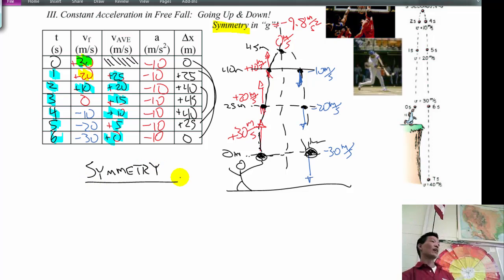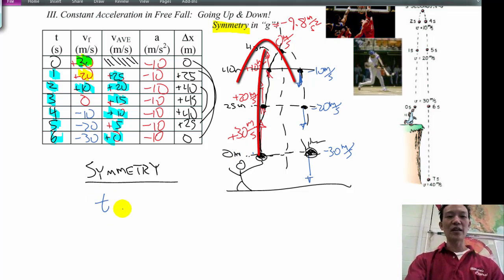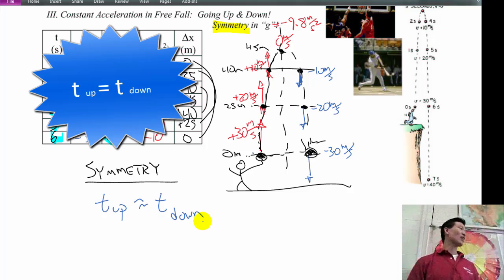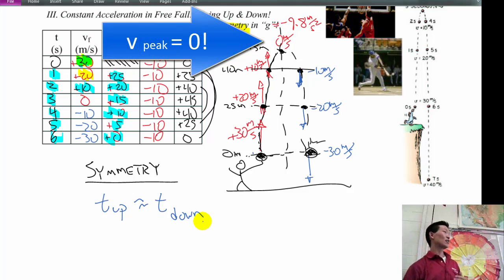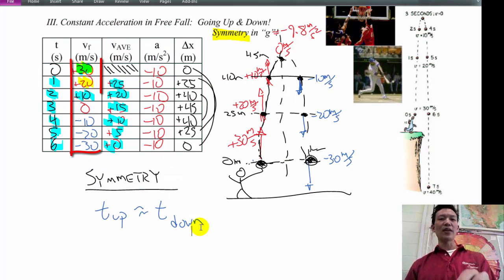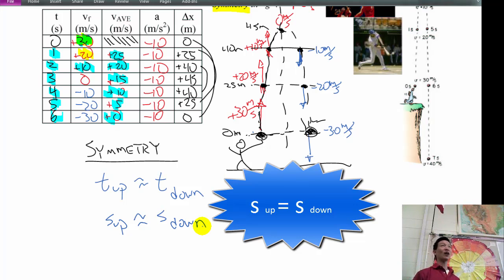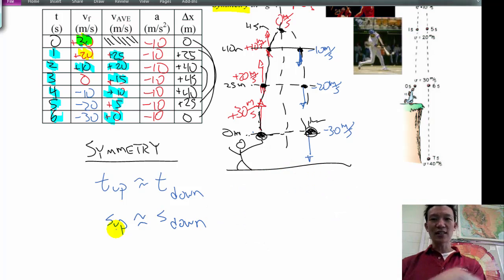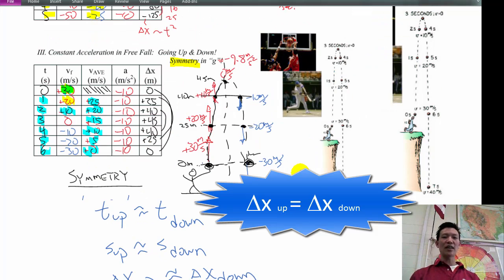Symmetry in g Notes Part 2